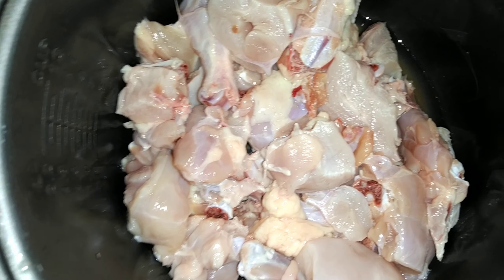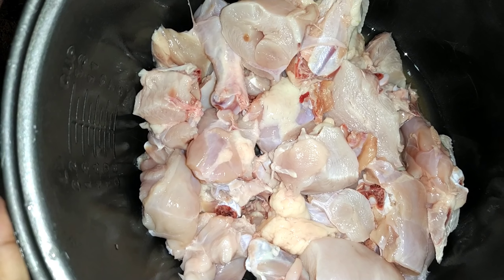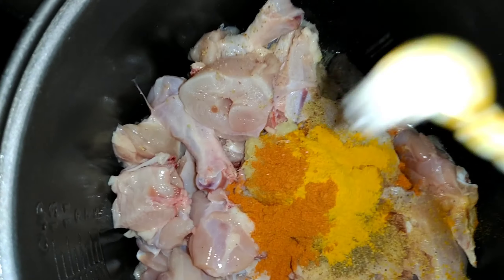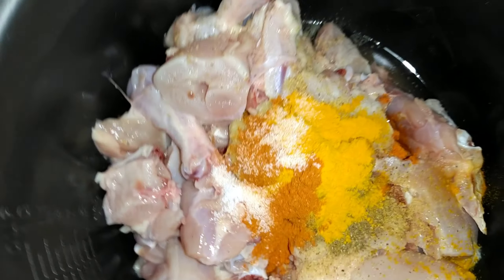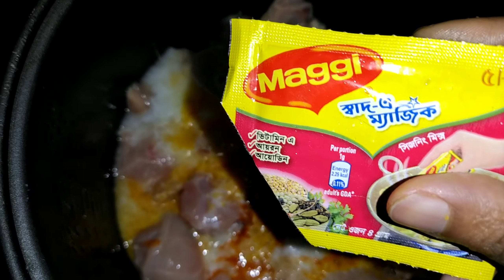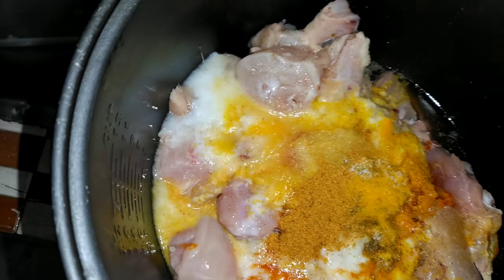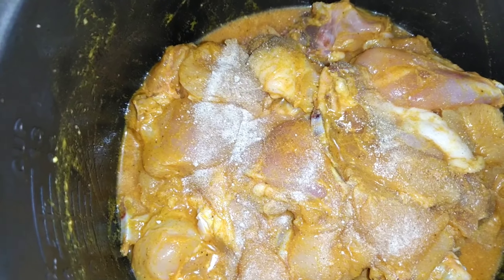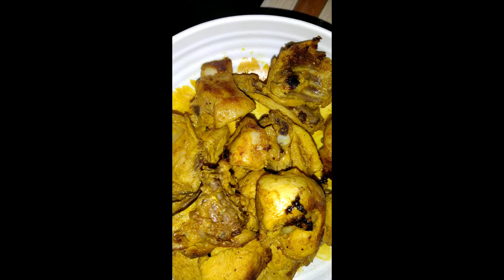Vinno shader chicken korai Kari 😋